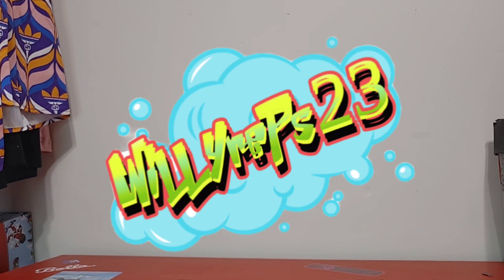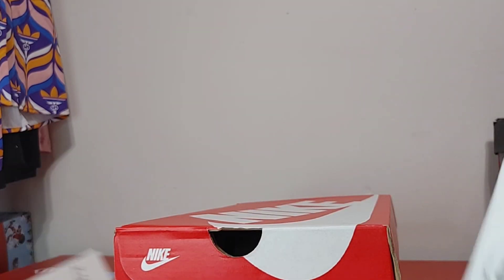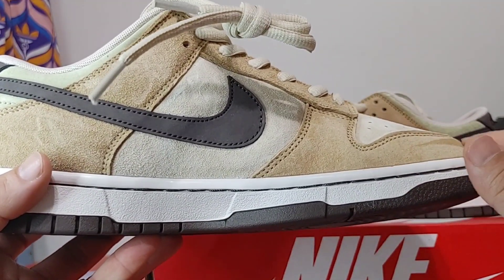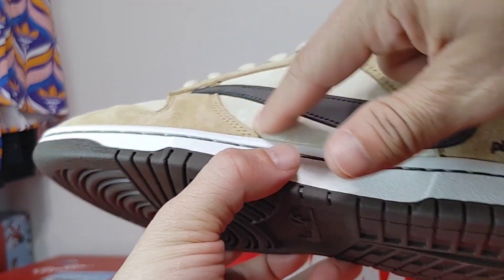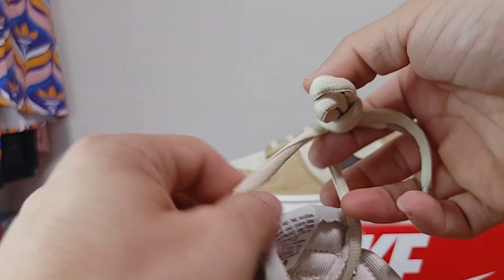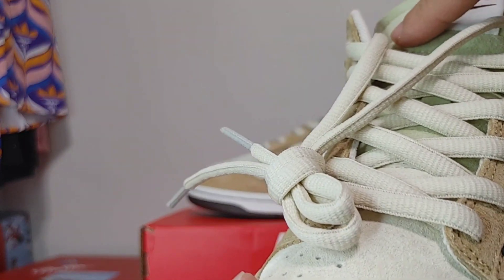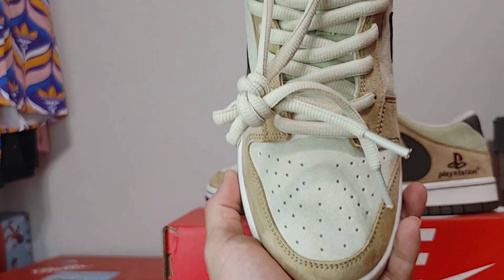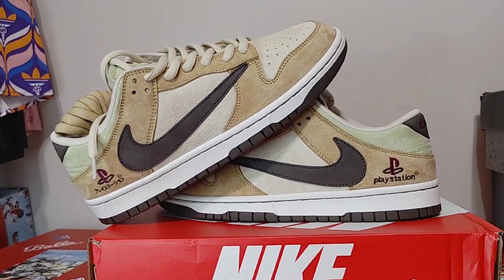Review Fantasy Travis Scott Playstation Dunks!!! Don't get scammed!!!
This video is for educational and entertaining purposes only, I don't condone in the purchasing of replica items to sell as retail!

What if these actually were produced?
Amazing quality with suede all throughout the sneaker!

Join the RepRoom discord

All other socials links and much more